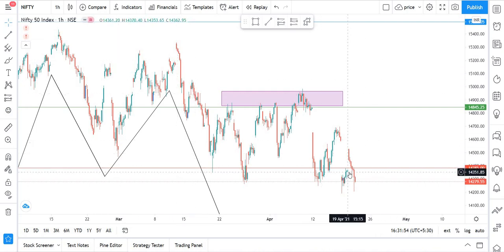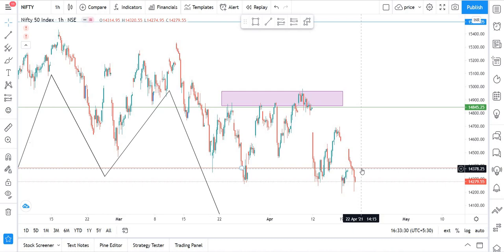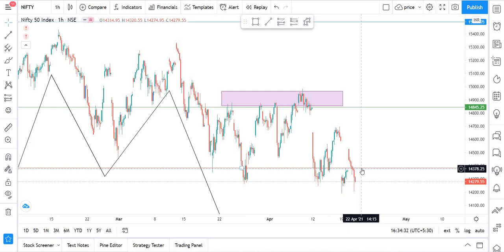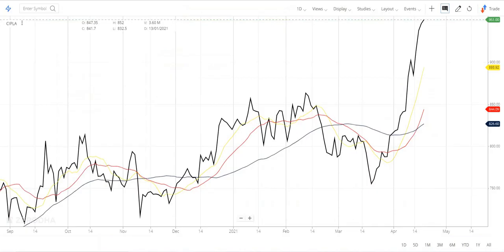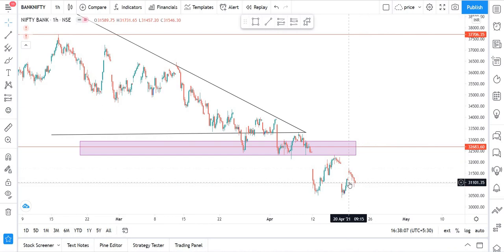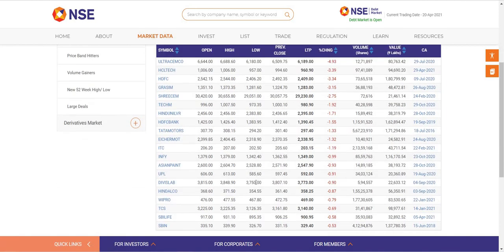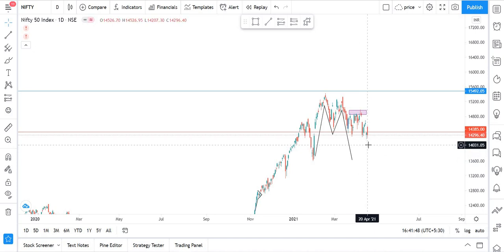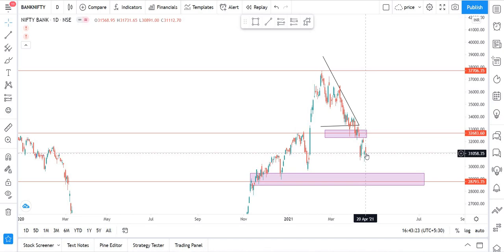COVID FEARS GRIP MARKETS! (Nifty and Banknifty analysis for 22 April 2021)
Nifty and Banknifty analysis for 22 April 2021